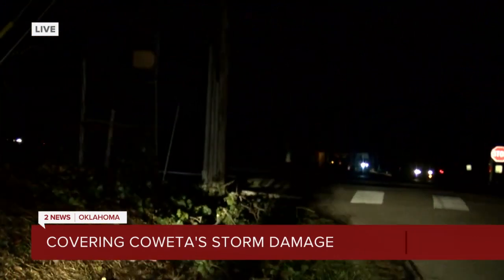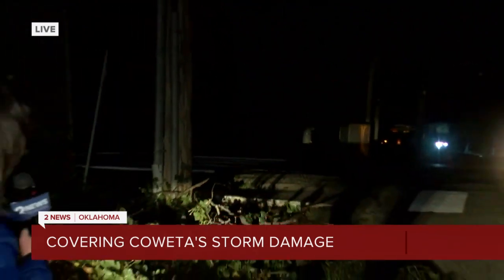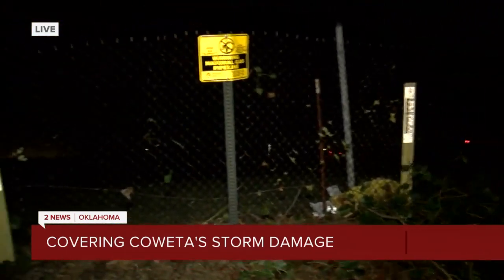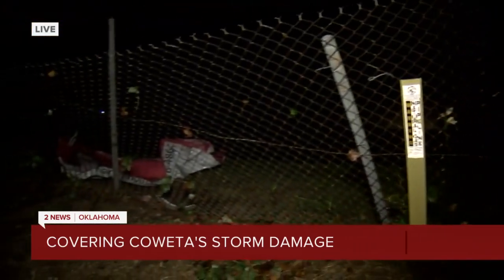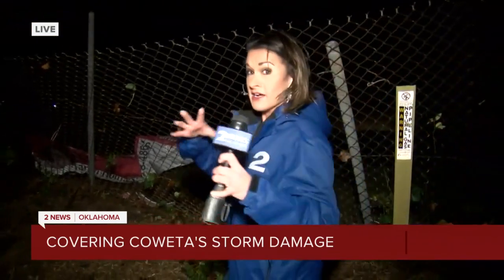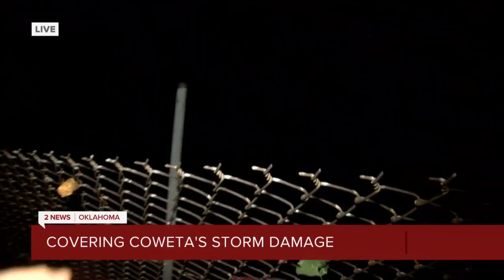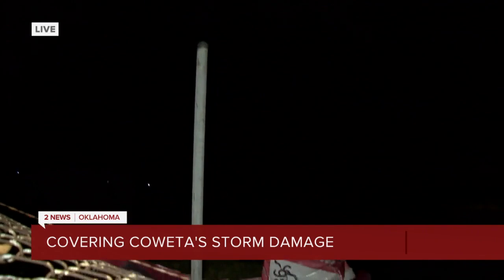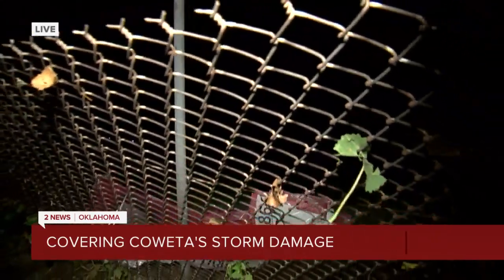Covering Coweta's storm damage